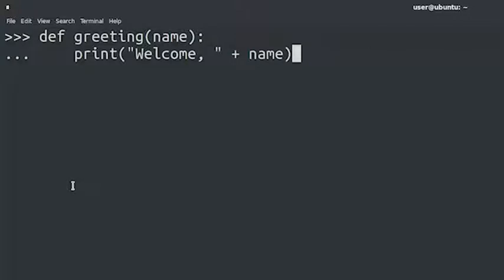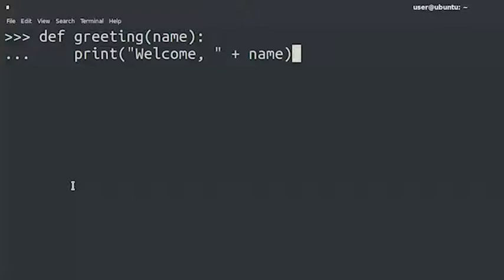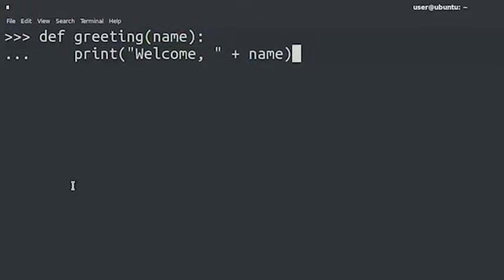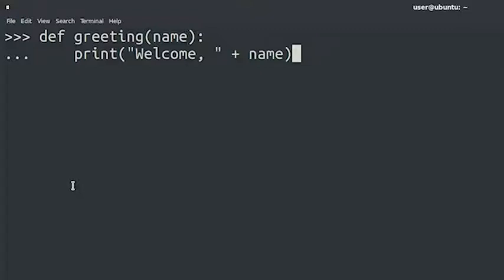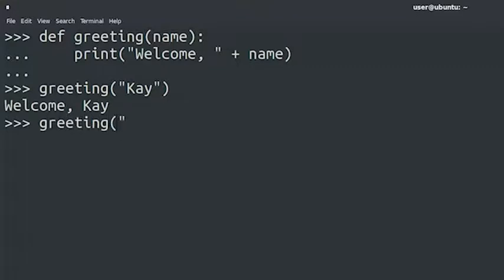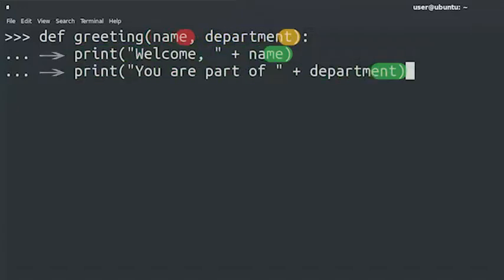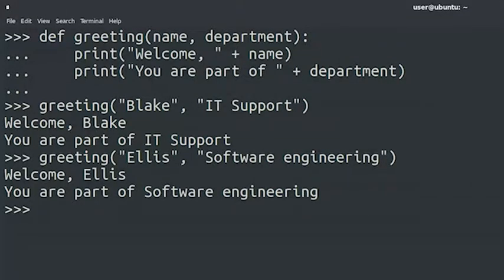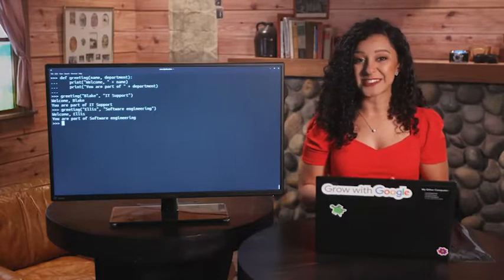19 Defining Functions